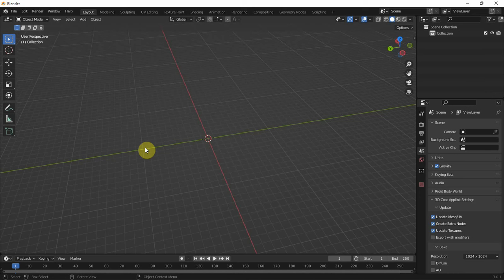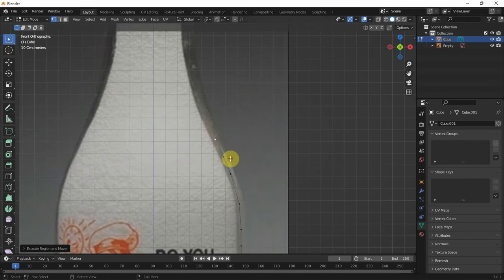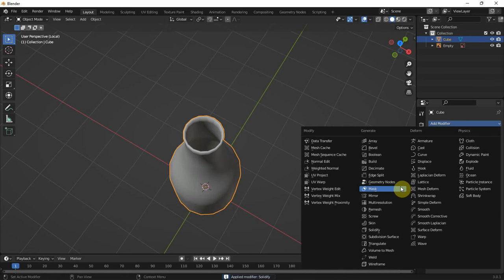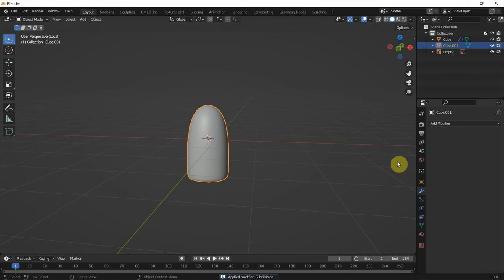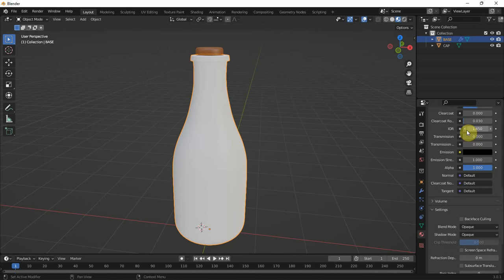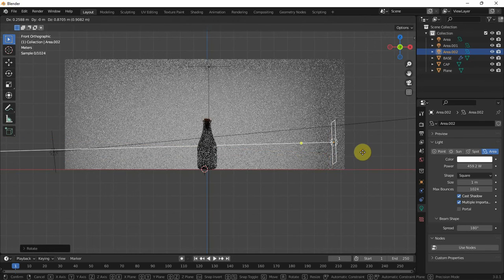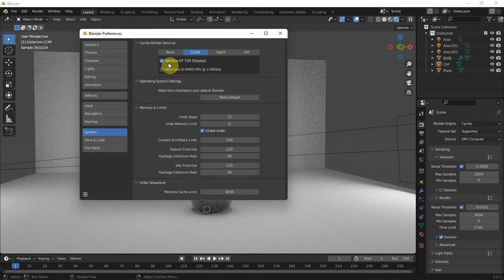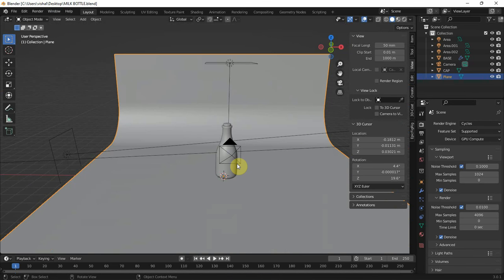HOW TO MAKE A GLASS BOTTLE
IN THIS VIDEO WE ARE GOING TO BE MAKING A GLASS BOTTLE.